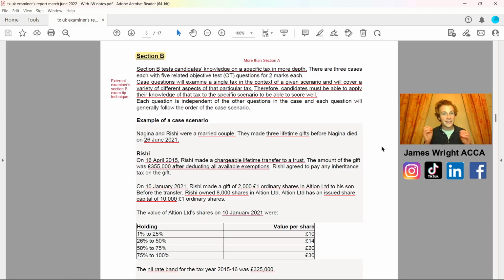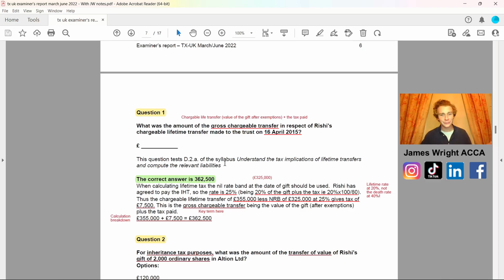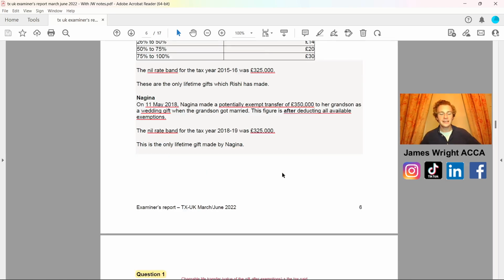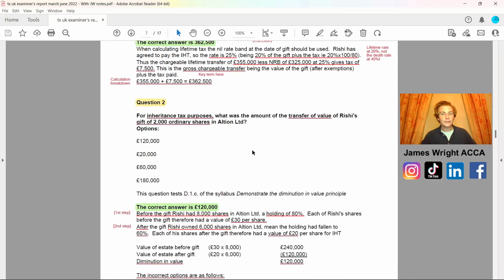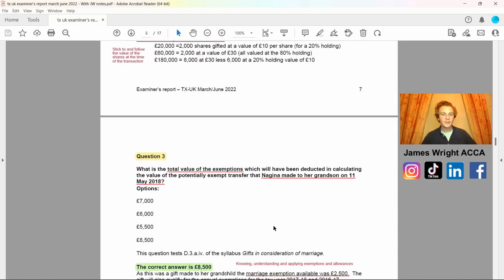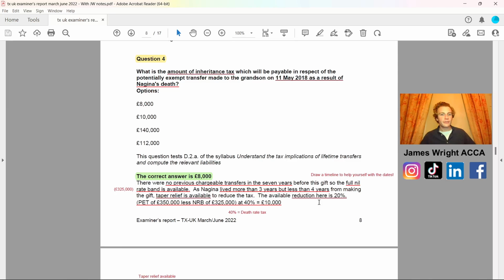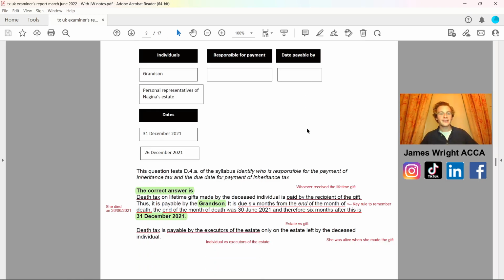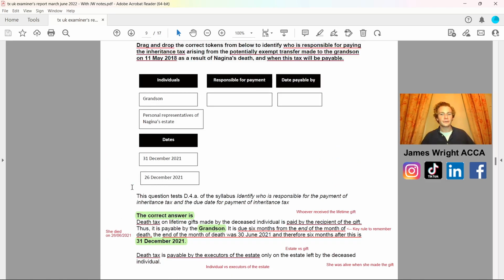⭐️ HOW TO PASS ACCA TAXATION (F6) EXAM - EXTERNAL EXAMINERS REPORT SECTION B ANALYSED ⭐️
⭐️ HOW TO PASS ACCA TAXATION (F6) - EXTERNAL EXAMINERS REPORT SECTION B ⭐️

👇 CLICK BELOW FOR THE LINK TO THE PDF AND FOR THE VIDEO TIMINGS! 👇

Discounted Amazon books I would recommend buying TO PASS ACCA TX (F6) exam...

📚 TX - UK (F6) Study Text
📚 TX - UK (F6) Exam Kit
📚 TX - UK (F6) Pocket Notes
📲 TX - UK (F6) Kindle Edition
📲 TX - IRE (F6) Kindle Edition

00:00  Introduction and welcome to the channel! SUBSCRIBE to access all of my free videos
01:16  ACCA TX (F6) External Examiner’s Report – General comments analysed
03:20  ACCA TX (F6) External Examiner’s Report – Question 1 explained
08:27  ACCA TX (F6) External Examiner’s Report – Question 2 explained
10:36  ACCA TX (F6) External Examiner’s Report – Question 3 explained
12:44  ACCA TX (F6) External Examiner’s Report – Question 4 explained
14:30  ACCA TX (F6) External Examiner’s Report – Conclusion notes analysed
17:16  Please LIKE the video, COMMENT with any questions & SUBSCRIBE for more videos!

James 👋